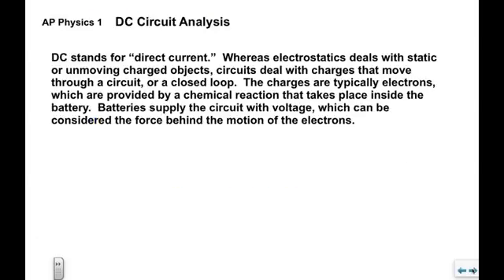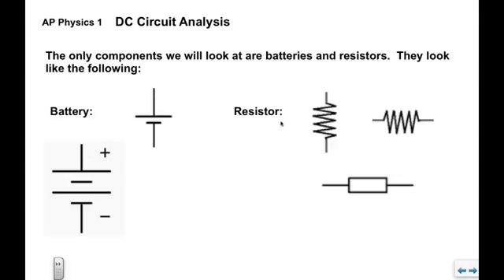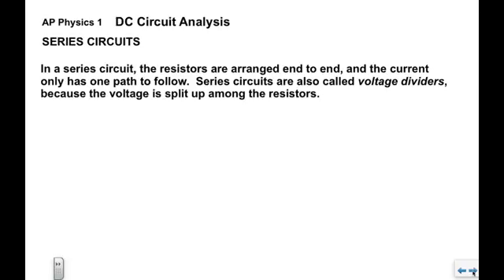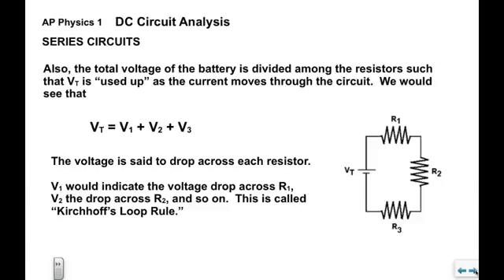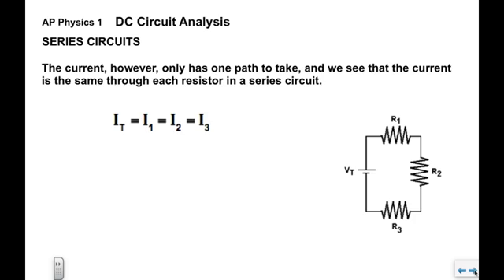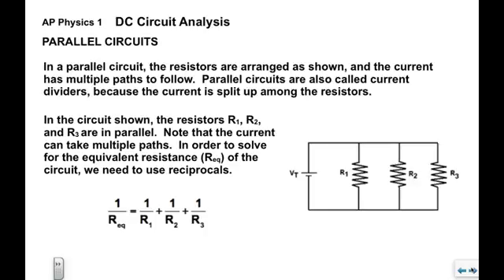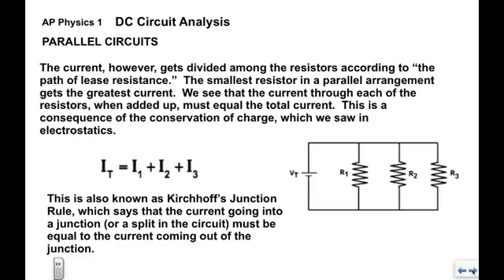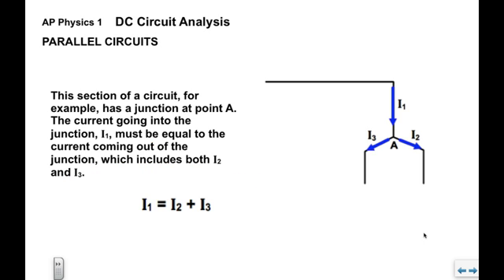AP Physics 1 9E Electricity Series and Parallel Analysis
Series and parallel circuits, voltage and current in each